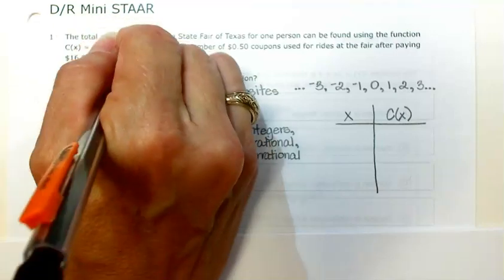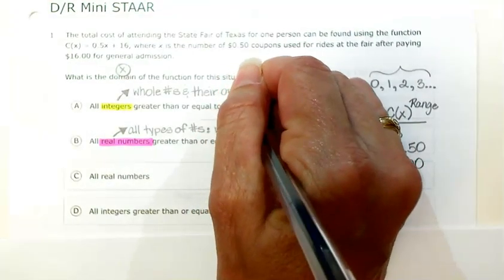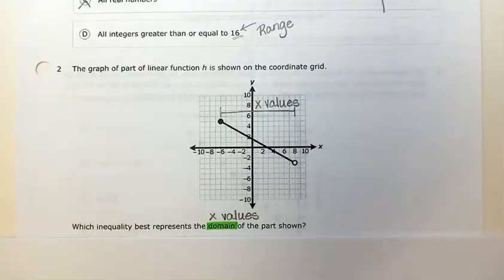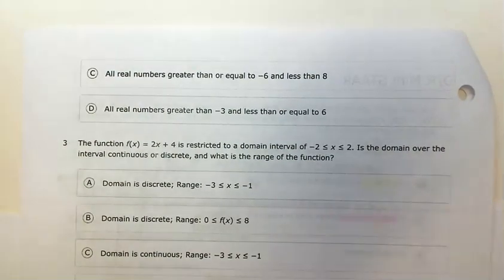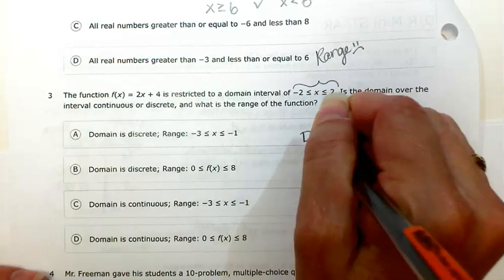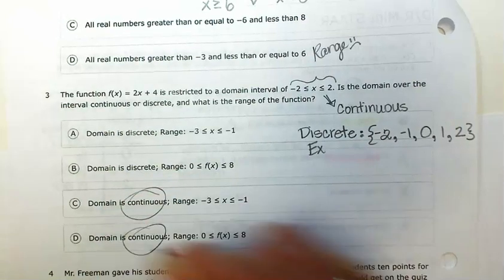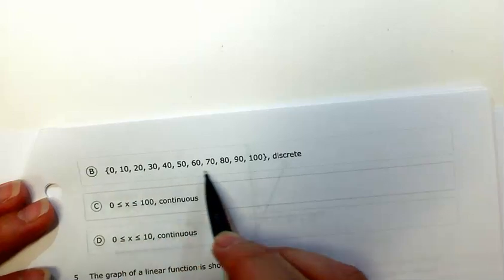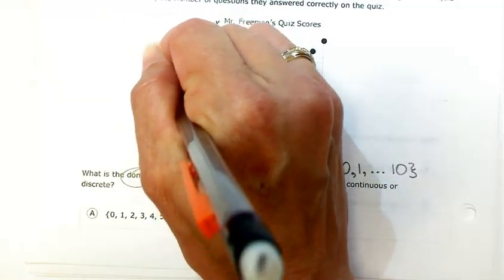Algebra DR Mini STAAR corr pt1